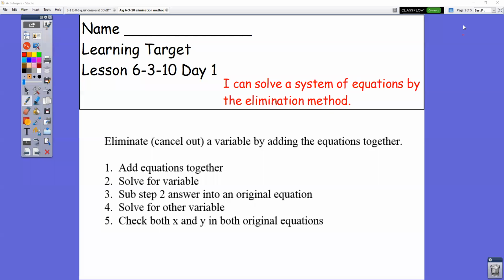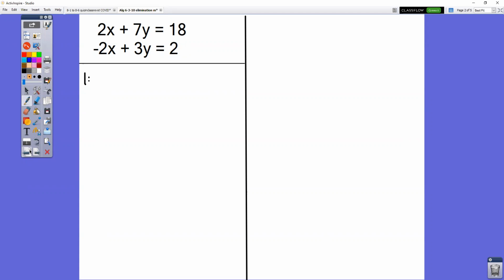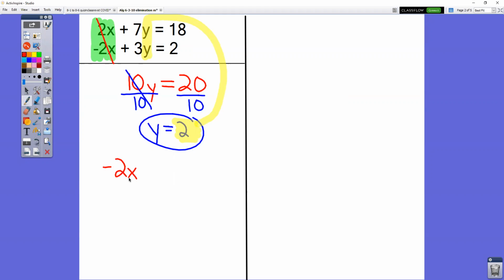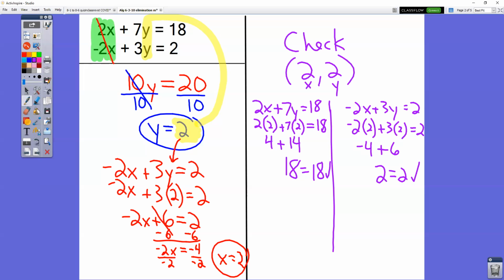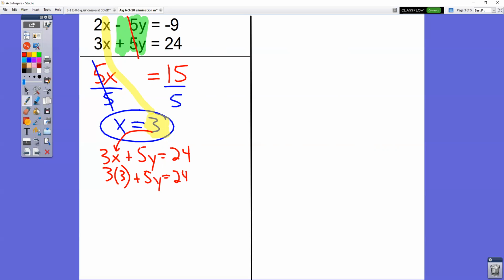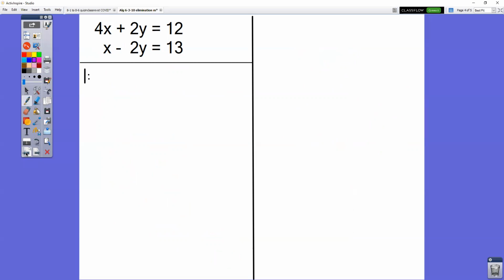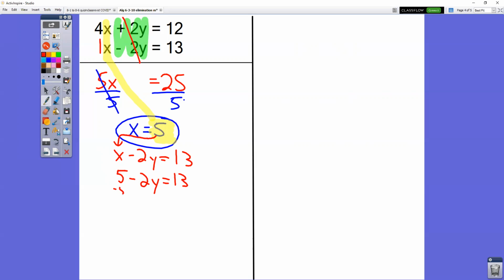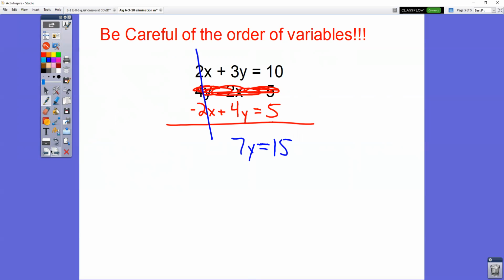Algebra 3-10 Day 1 Elimination Method